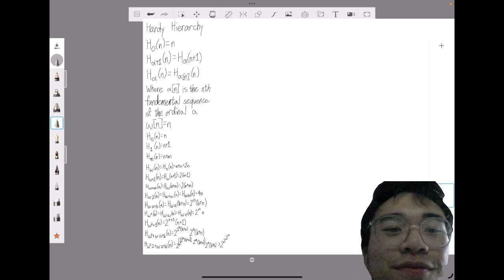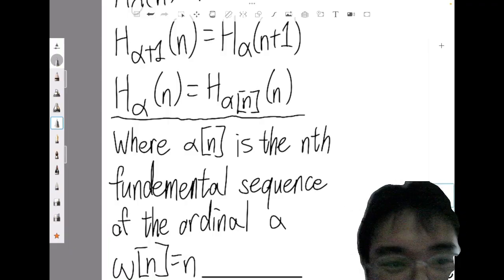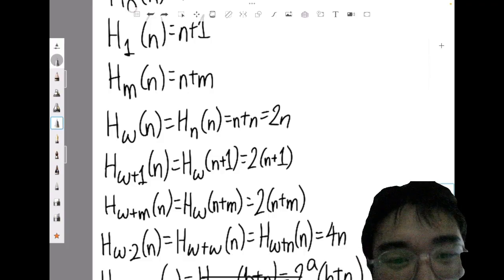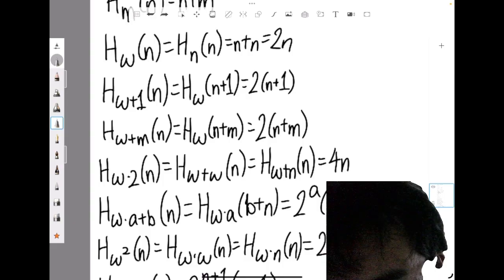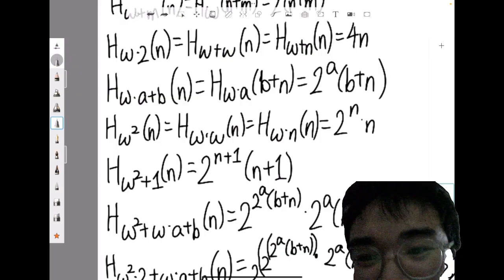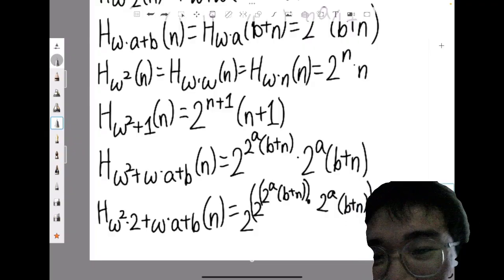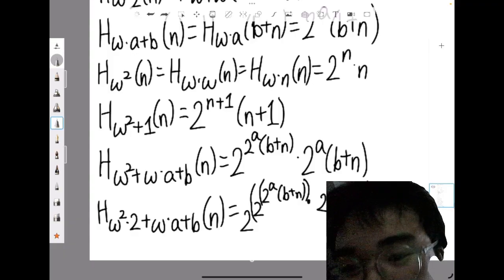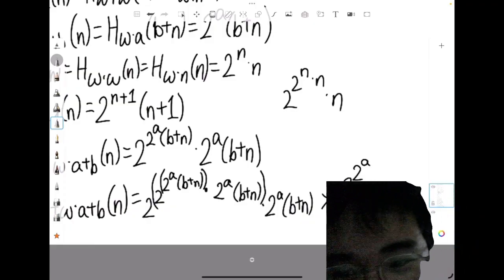Hardy Hierarchy: The sequence that can generate very large numbers! Ep.1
This is the first video in my series talking about the Hardy Hierarchy. You can make very large numbers with this thing here I have shown in this video. I will continue with part 2 later on.